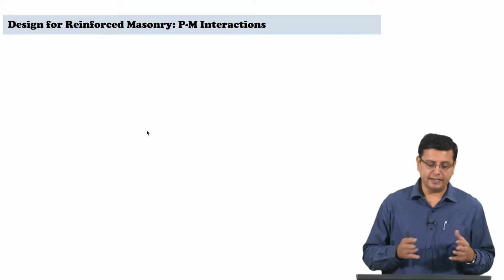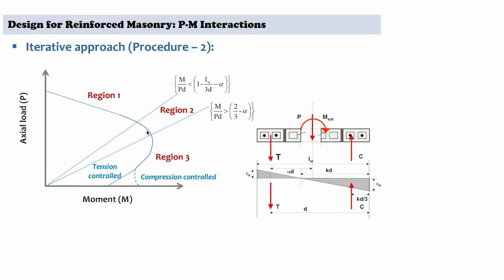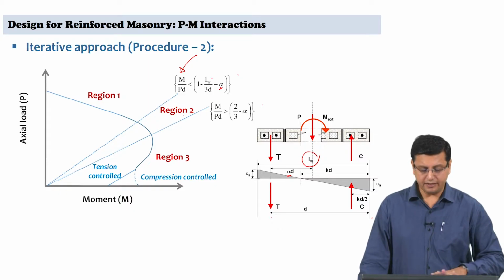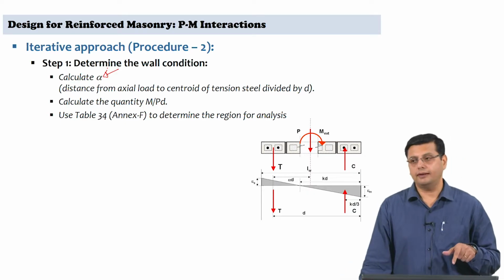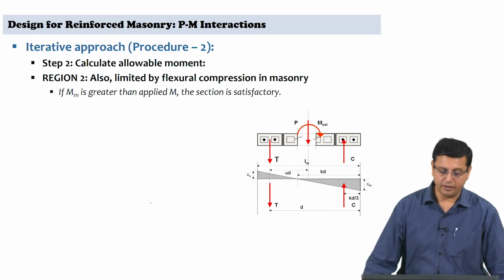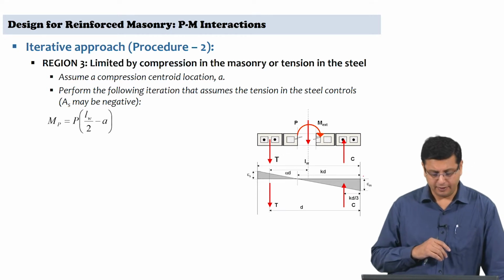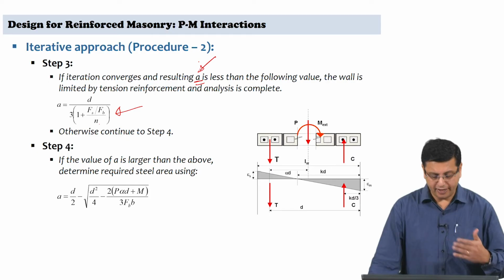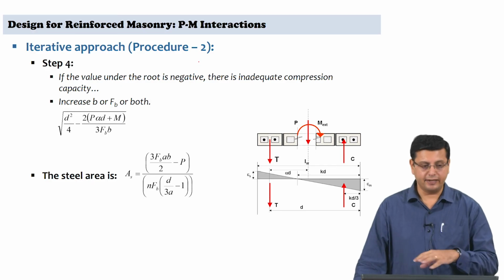#28 Design of Masonry Components and Systems | Part VII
This lecture delves into practical design procedures for determining the required reinforcement in reinforced masonry walls based on P-M interaction. It presents two iterative design procedures, both aimed at satisfying the strength requirements for given axial load and bending moment combinations. The lecture explains the concept of dividing the P-M interaction curve into different regions, each with specific design considerations. It emphasizes the need for a tension-controlled design in certain regions to ensure ductile behavior.